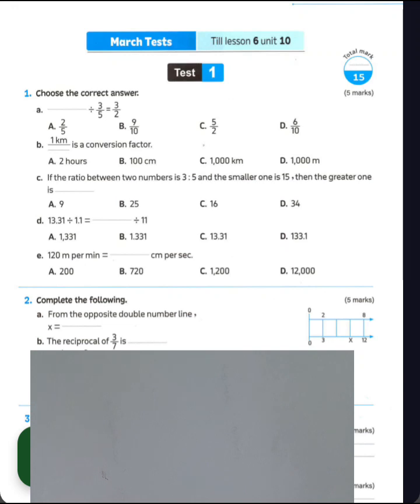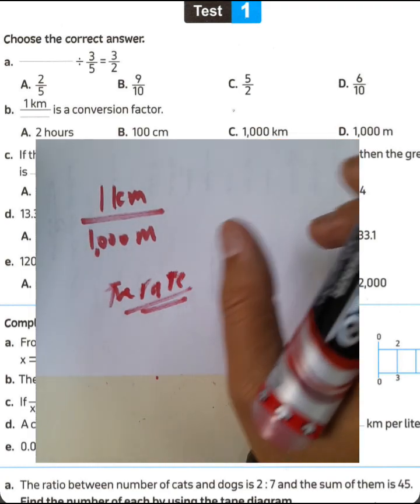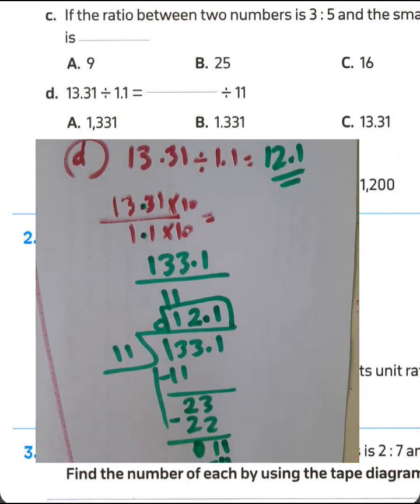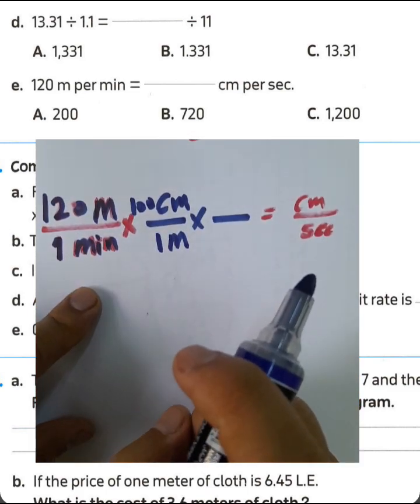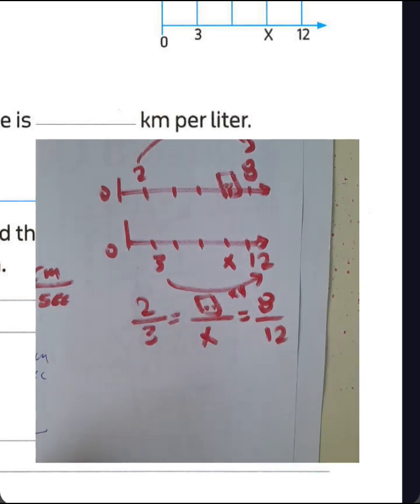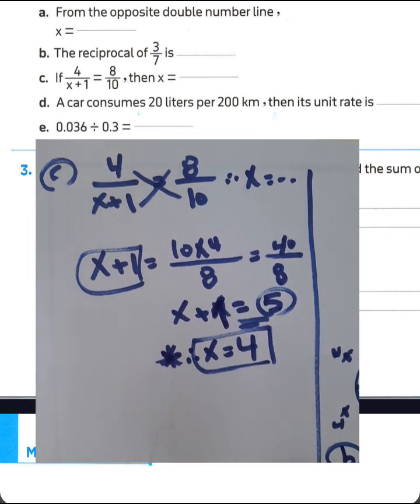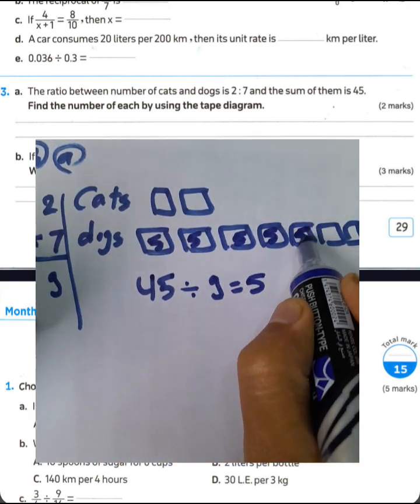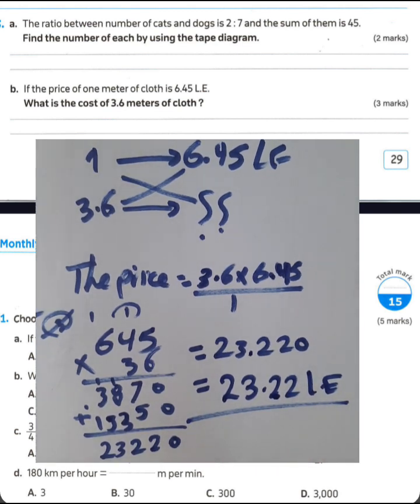test1 _march /ماث السادس الابتدائي الترم الثاني رياضيات شرح كتاب المعاصر ماث الصف السادس 2024# TEST